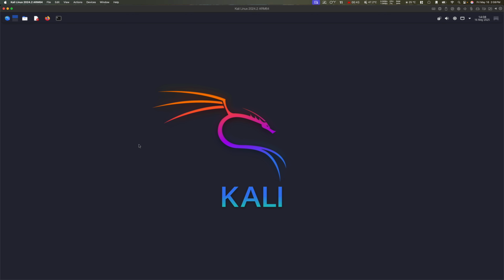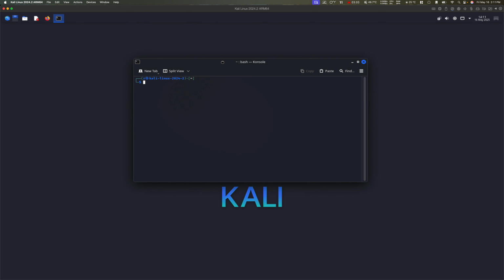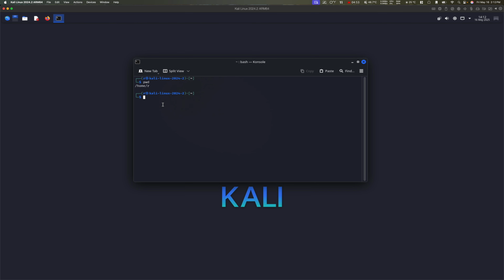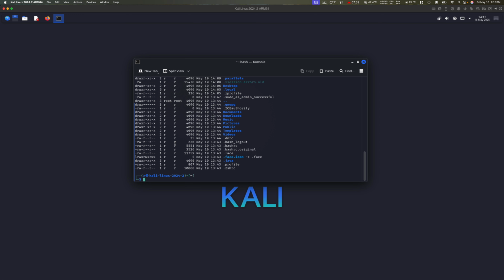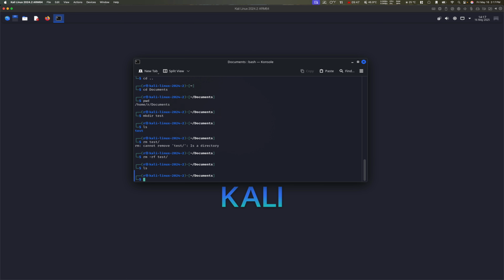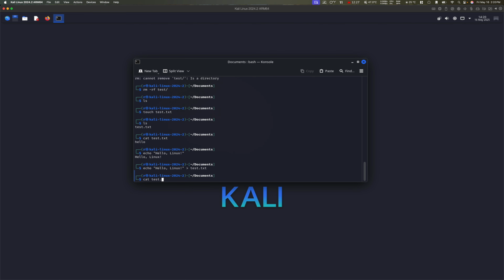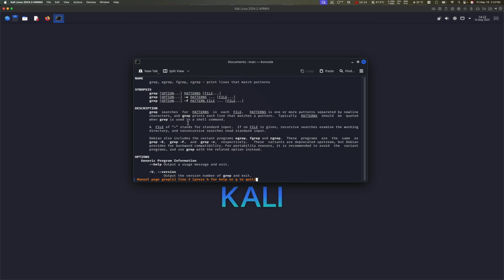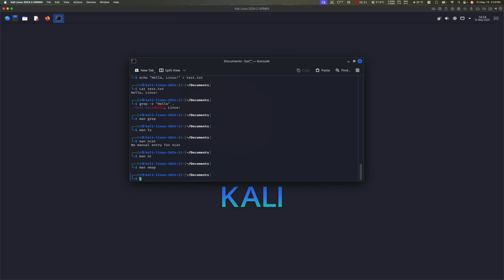Introduction to Kali Linux and the bash shell 4K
In this video we take a Quick Look at Kali Linux, and the bash shell. This video is a primer for the beginners, who are not familiar with Linux. If you are a Linux expert, you can skip this video.